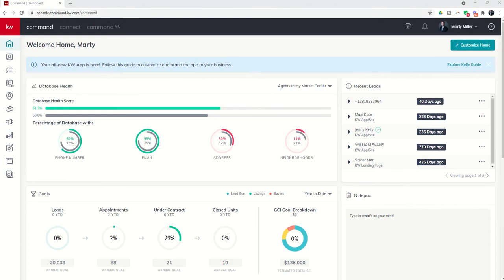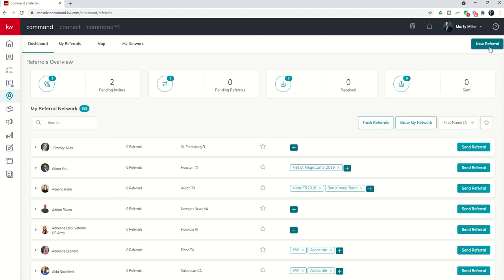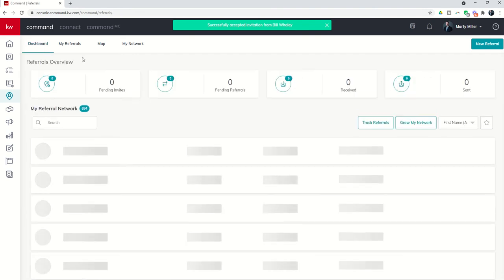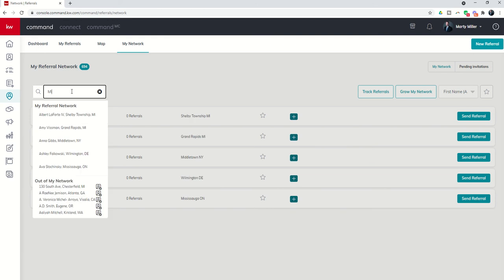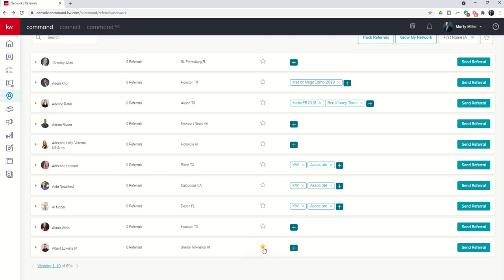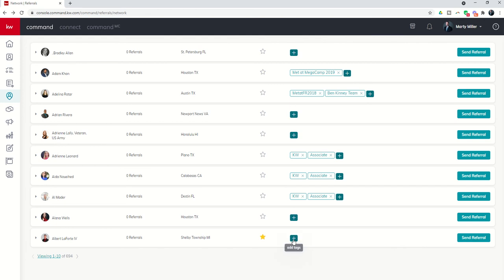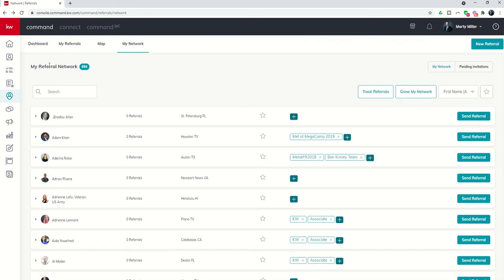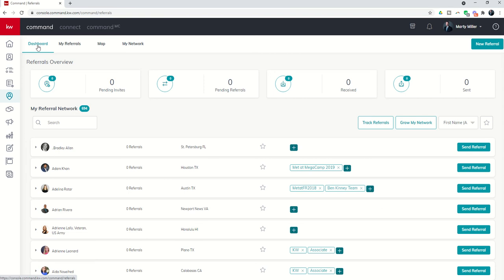KW 66 5.0 Day 21 - Introducing the Referrals Applet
With over 172,000 Agents across the US and Canada and another 20,000 plus across 51 additional Regions and Countries, Keller Williams is an international Real Estate Company filled with Referral opportunities for our Agents.  This short video will introduce you to the Referrals Applet where you can grow a Referral Network of Agents from across the globe and then easily send and receive Referrals from them.